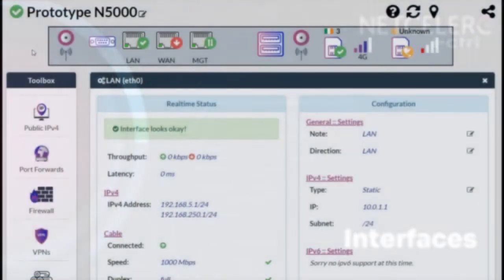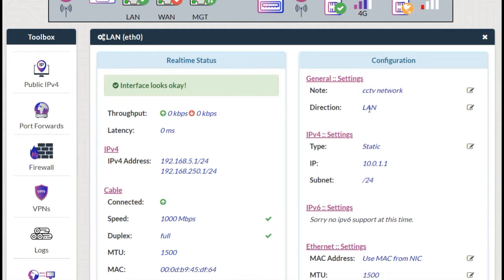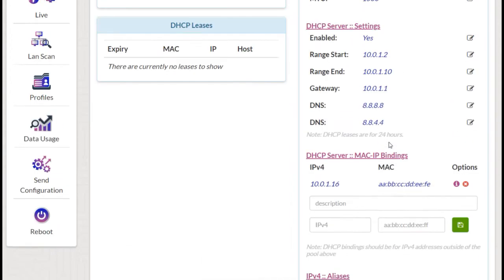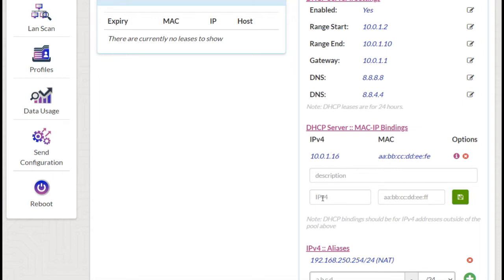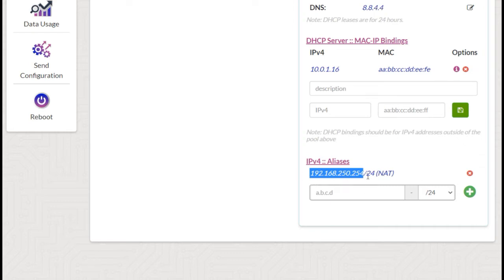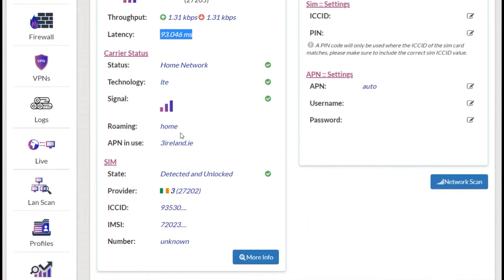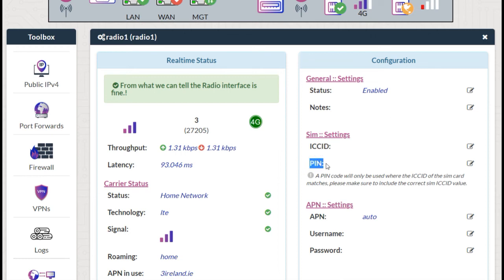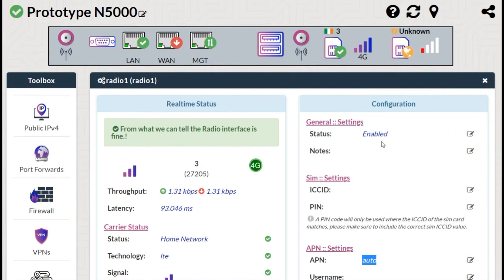i-ctrl :: Training :: Interfaces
Brief overview of the Interfaces settings for the i-ctrl